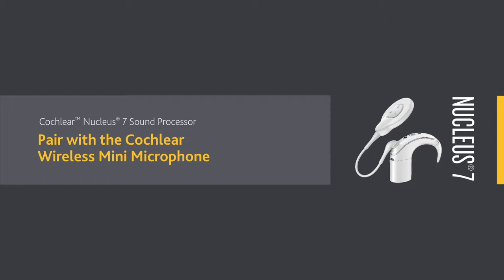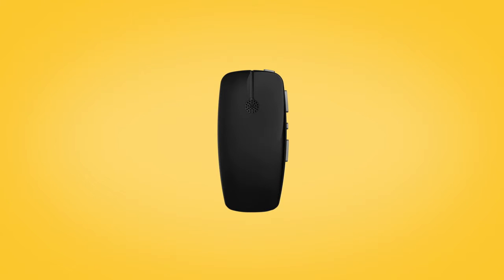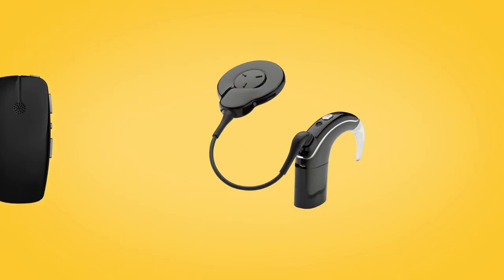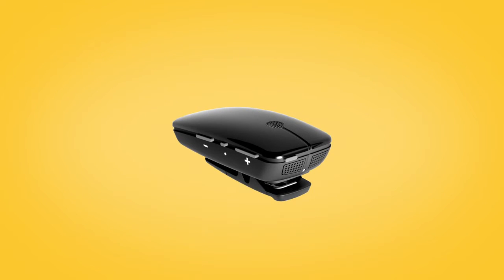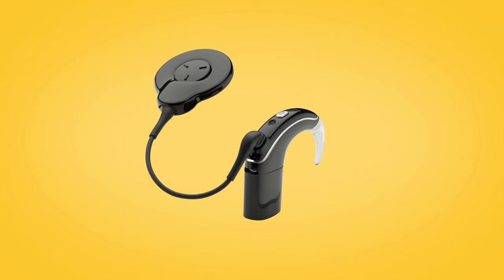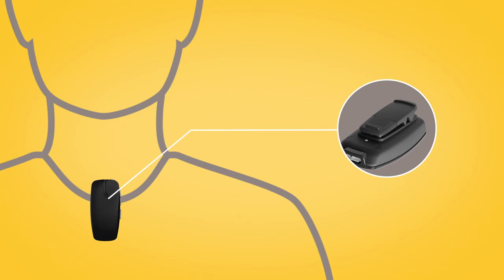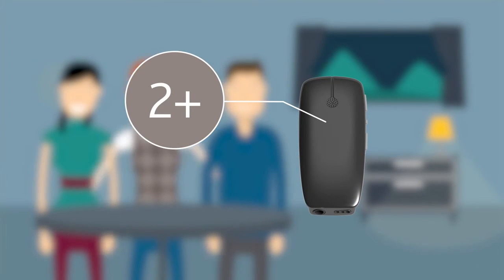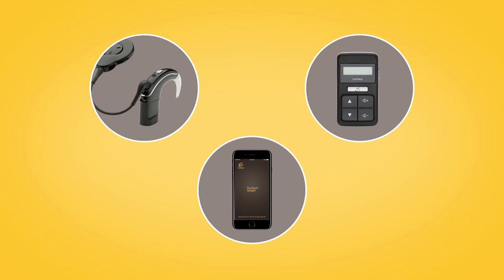Cómo enlazar el procesador de sonido Nucleus® 7 con un Mini Microphone inalámbrico de Cochlear™